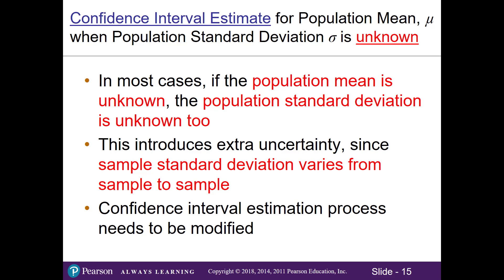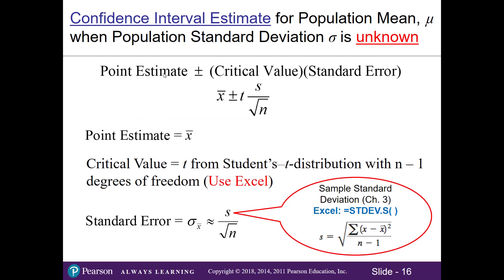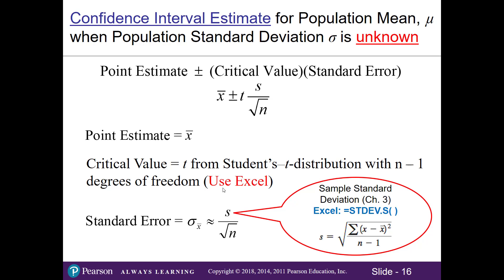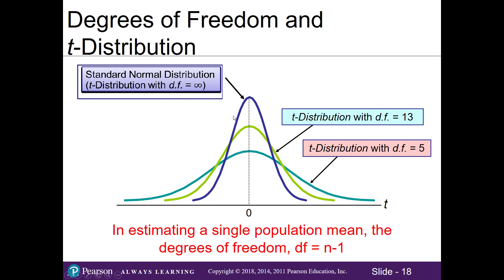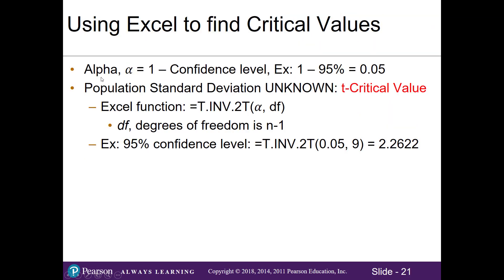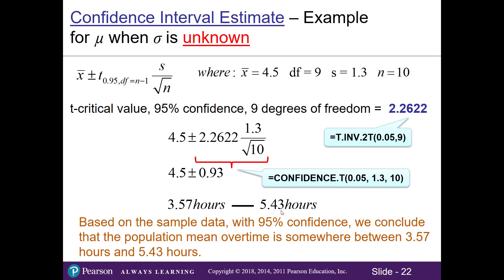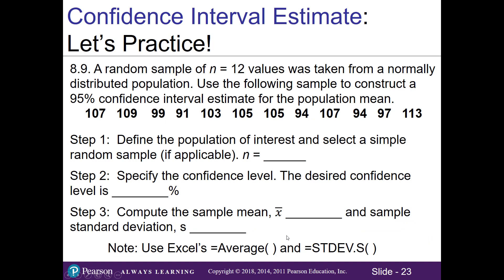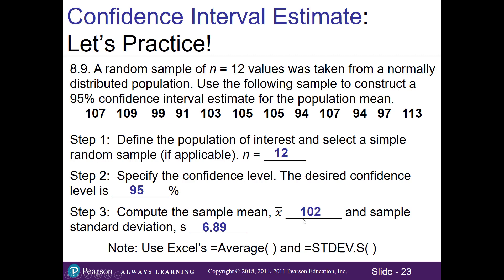8.1 Population Std Dev Unknown with Excel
Working in Google Sheets?

0:00 Intro to Confidence Interval Estimate when we DON’T KNOW the population standard deviation
0:35 Formula (Structure) of a Confidence Interval Estimate when we DON’T KNOW the population standard deviation
2:03 t-Distribution versus Standard Normal Distribution
3:15 Example of a Confidence Interval Estimate
4:21 Using Excel to find Critical t-values for Confidence Interval Estimates when we DON’T KNOW the population standard deviation
8:41 Practice Problems Worksheet Example 8-9 Confidence Interval Estimate when we DON’T KNOW the population standard deviation
11:54 How to use Excel to find the Margin of Error
12:56 How to Use Excel to find the Upper and Lower limits of a Confidence Interval Estimate
13:40 How to use Data Analysis ToolPak to find Confidence Interval Estimate